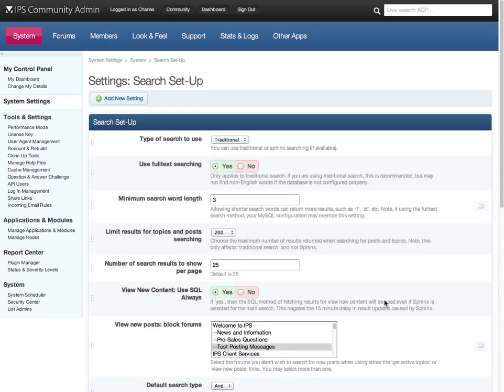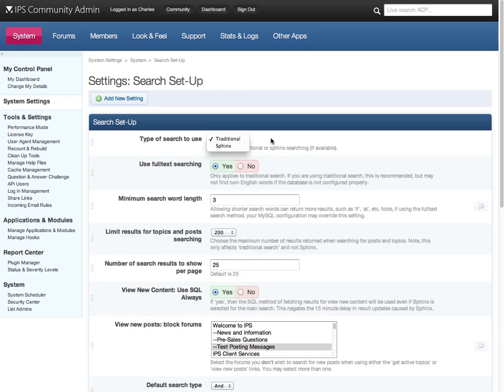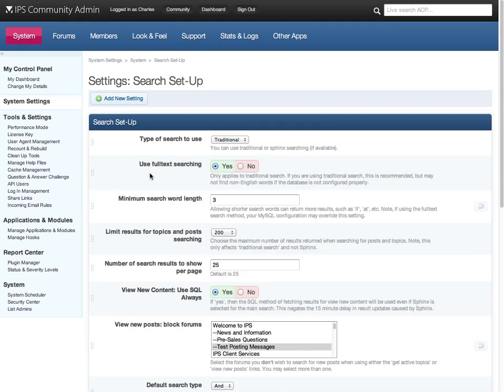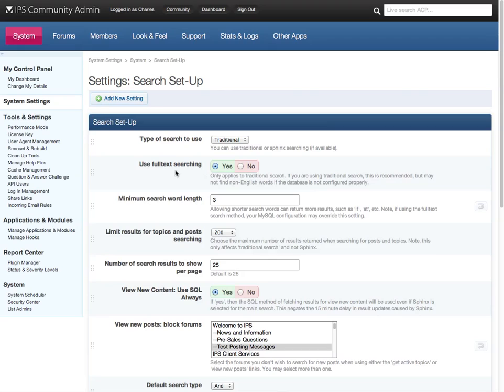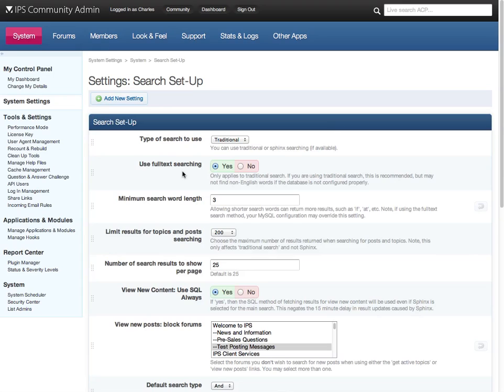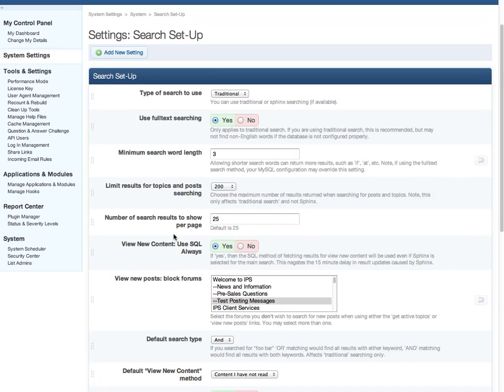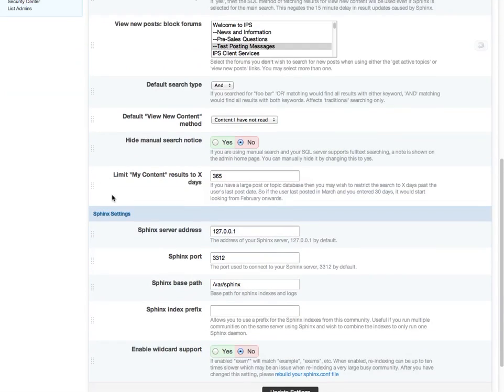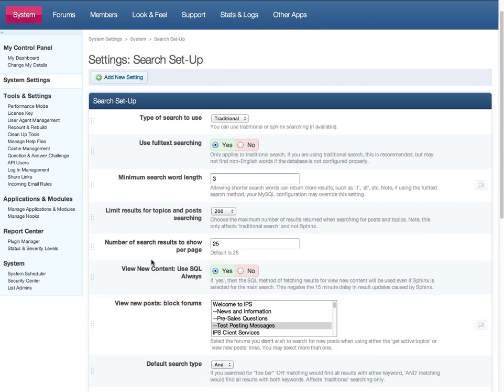Settings - Search Setup.mov